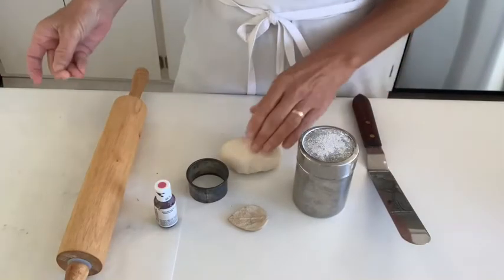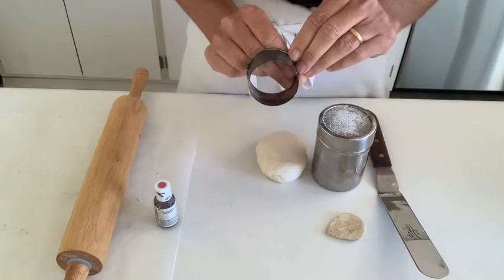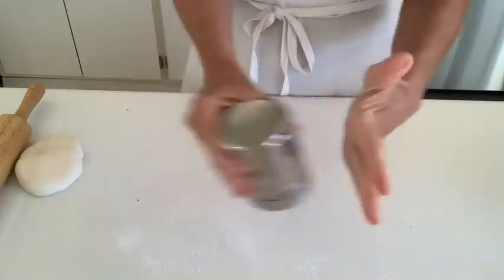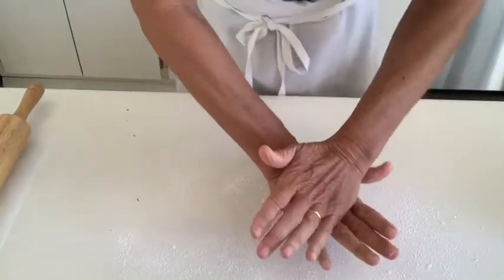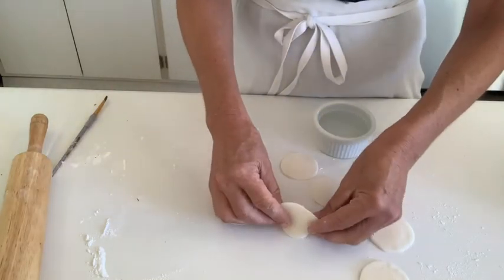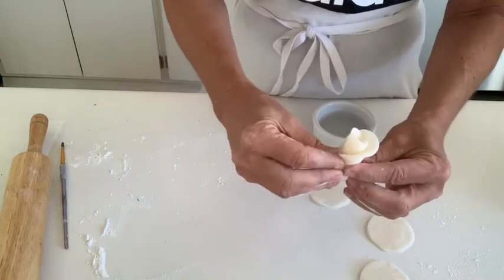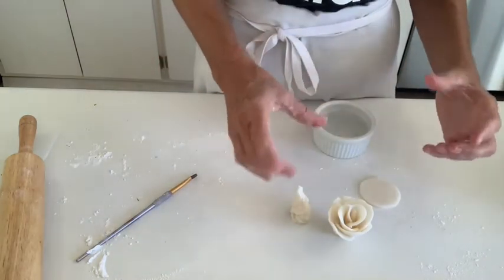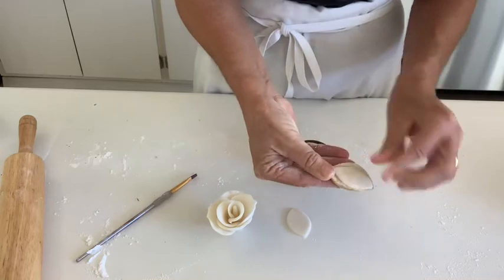Working with Rolled Fondant, part 1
Roses